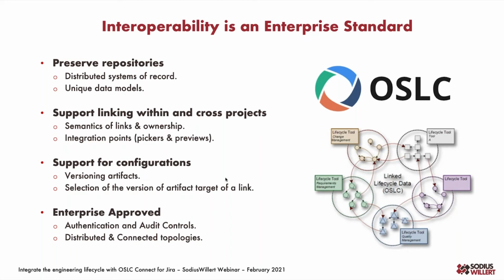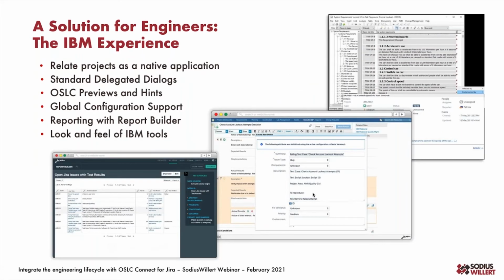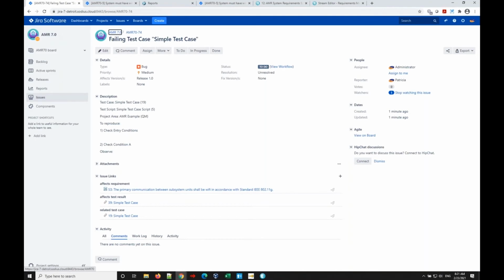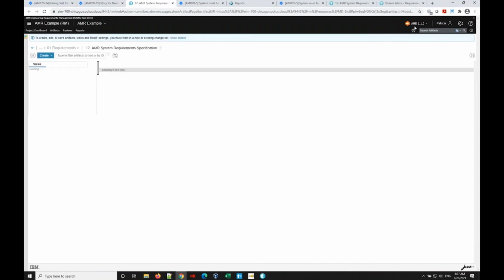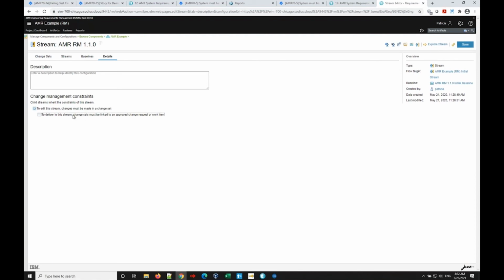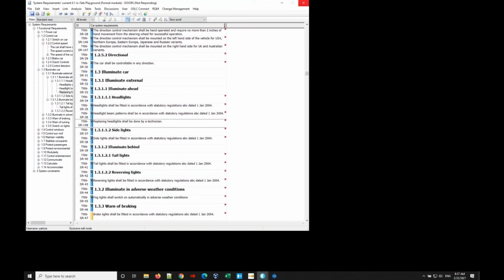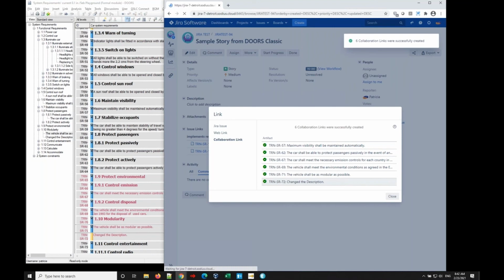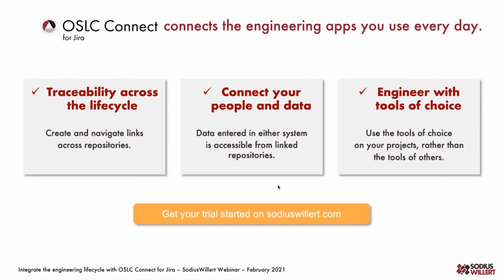Recorded Webinar: Integrate the engineering lifecycle with OSLC Connect for Jira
📌 How to integrate the engineering lifecycle with OSLC Connect for Jira?

This webinar session is a good opportunity to experience the solution with Robert Baillargeon, Product Owner from SodiusWillert.

We cover the following topics:
12:45 Jira IBM ETM integration
17:55 Jira IBM DOORS Next integration
23:30 Reporting on Jira data in IBM Report Builder
25:40 Global Configurations
30:10 Jira IBM DOORS Classic integration
38:30 Jira Siemens Polarion ALM integration

🔔 TRY IT FREE! OSLC Connect for Jira on the Atlassian Marketplace